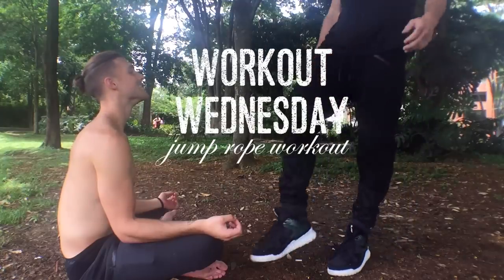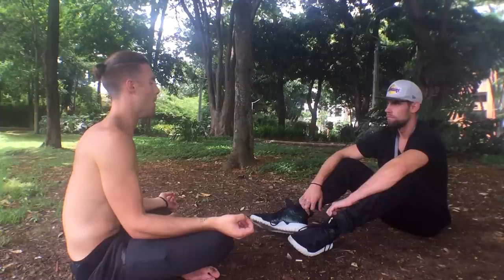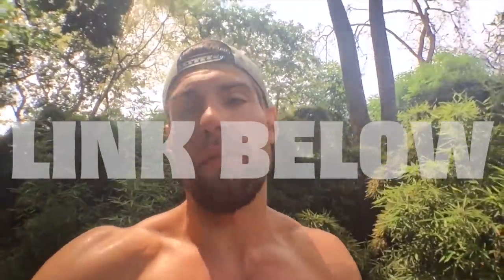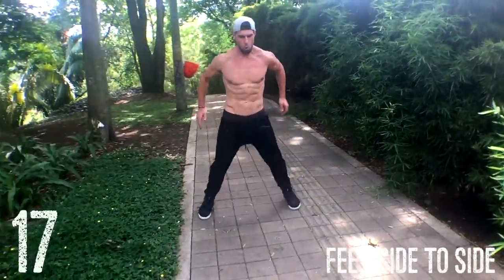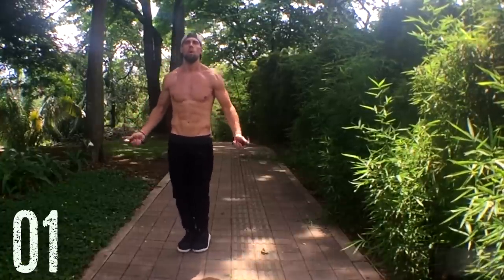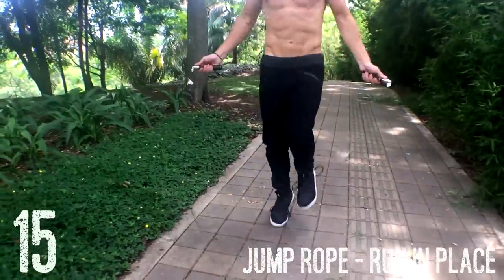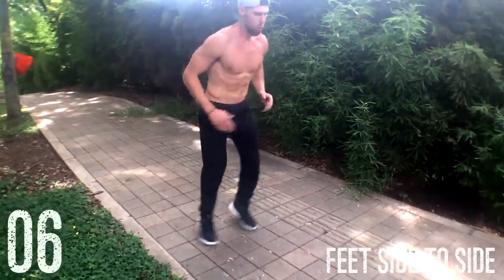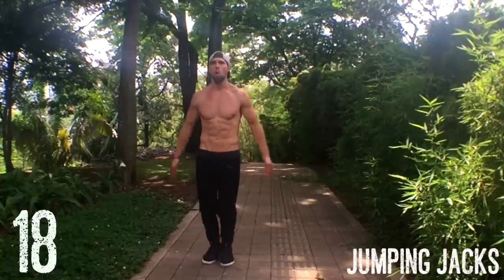30 Minute Jump Rope Fat Loss Workout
Today's Workout:
20 seconds - jump rope run in place
20 seconds - feet side to side
20 seconds - jump rope regular bounce
20 seconds - jumping jacks
20 seconds - jump rope run in place
20 seconds - feet side to side
20 seconds - jump rope regular bounce
20 seconds - jumping jacks
*Rest 10 seconds between each set
*Complete circuit 5x resting 1 min between circuits